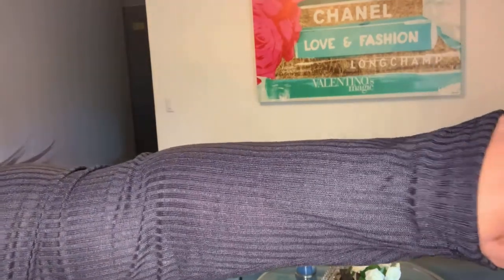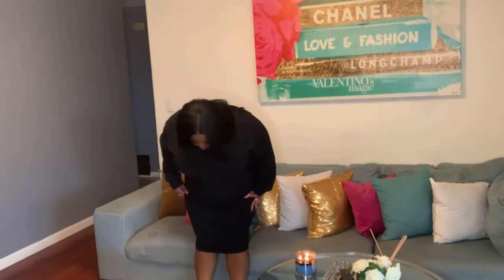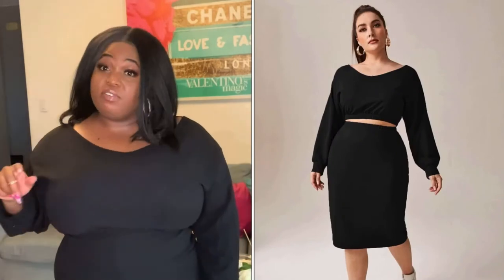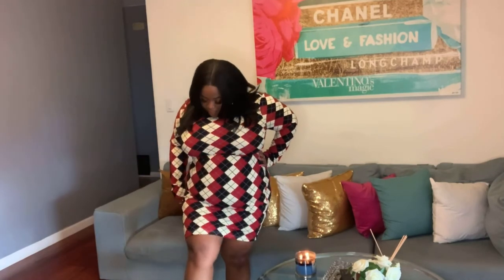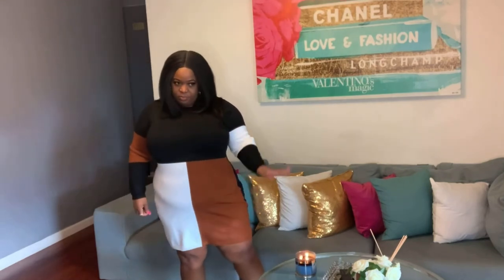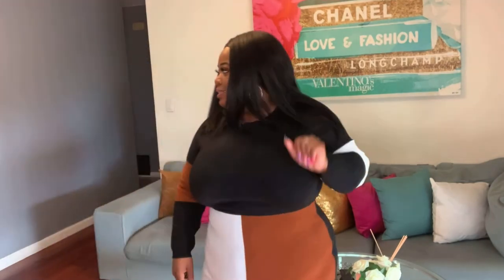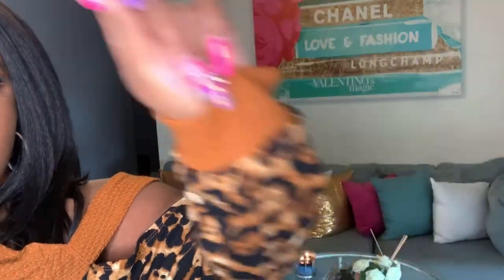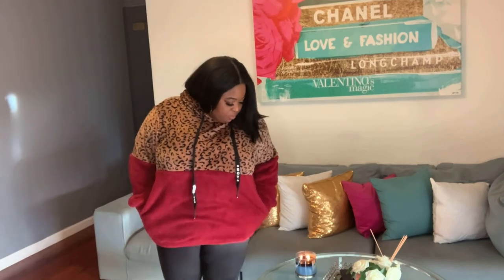Shein Plus Size Try On Fashion Haul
Hello Bosses-

Today I’m giving you Plus Size Try On Haul from Shein. I bought a bunch of Mini dresses & I’m here to show them all to you. Shein is a great affordable retailer that goes up to 4x or a U.S. Size 20.

Please see outfit details and link for items below:

Outfit #1

Plus Rib-Knit Ruched Bodycon Dress
SIZE: 3XL

Plus Open Front Fuzzy Coat
SIZE: 3XL

Outfit #2

Plus Drop Shoulder Crop Sweatshirt With Skirt
Size:3XL

Outfit #3

Plus Argyle Print Bodycon Dress
Size:3XL

Outfit #4

Plus Mock Neck Leopard Print Bodycon Dress
Size:3XL

Clear PVC Satchel Bag With Inner Woven Pouch Bag

Outfit #5

Plus Cut And Sew Sweater Dress
Size:3XL

Outfit #6

Plus All Over Print Mesh Overlay Fitted Dress
Size:3XL

Outfit #7

Plus Cold Shoulder Leopard Panel Waffle Knit Pullover
Size:3XL

Outfit #8

Plus Colorblock Kangaroo Pocket Teddy Hoodie
SIZE: 3XL

Be blessed & look good while breaking generational curses 😘